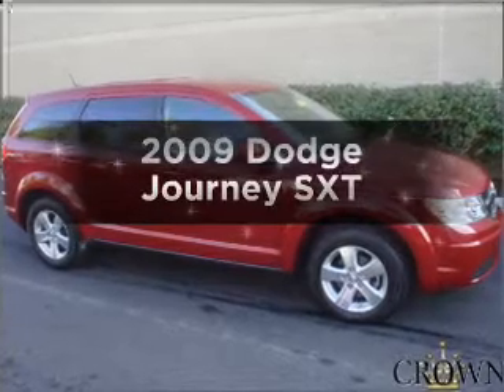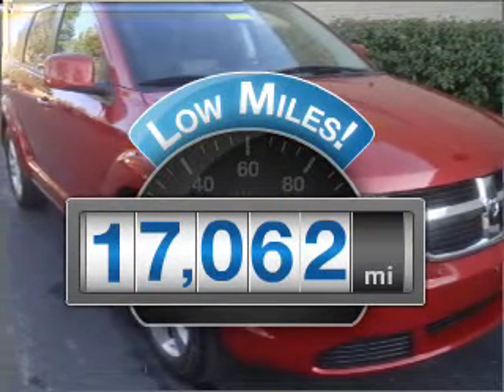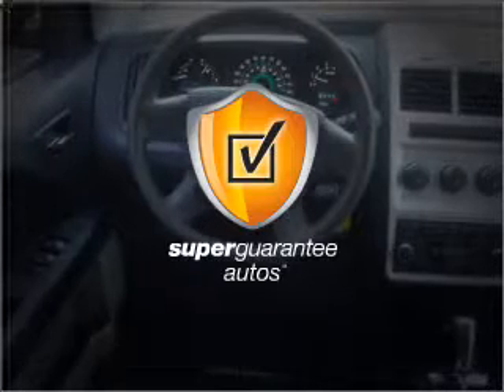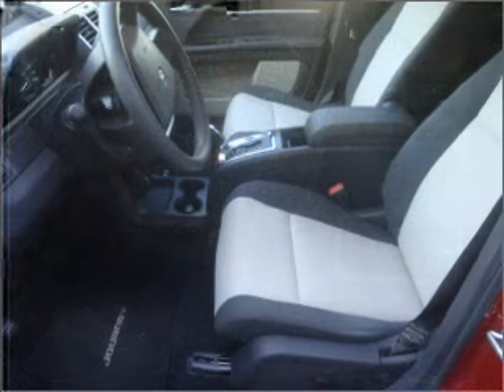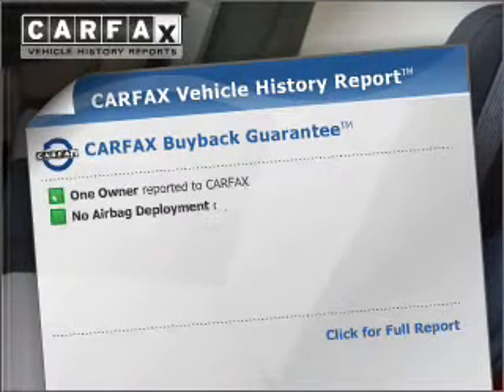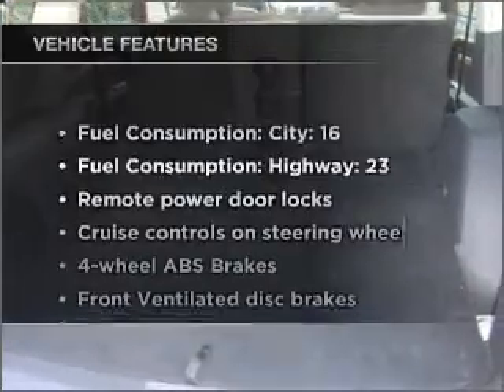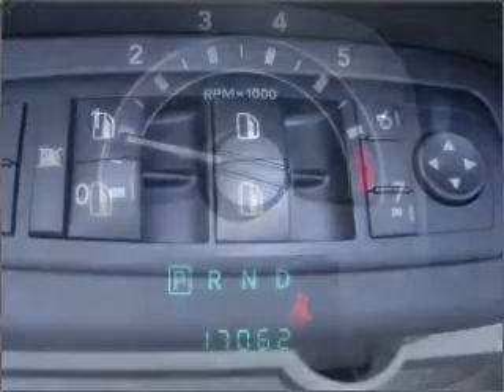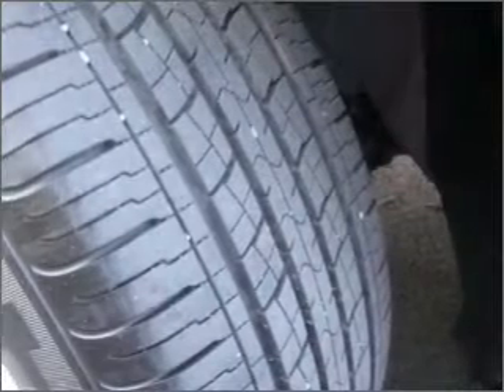2009 Dodge Journey - Columbus OH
Year: 2009
Make: Dodge
Model: Journey
Trim: SXT
Engine: 3.5 liter 6 cylinder 24 valve
Transmission: Automatic
Color: Dark Red
Mileage: 17062
Address:
6350 Perimeter Loop Rd